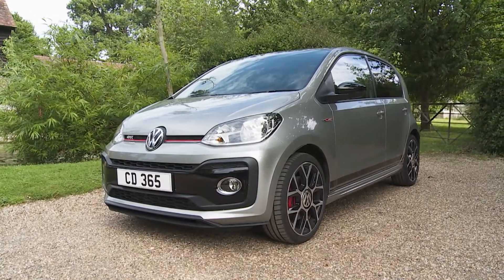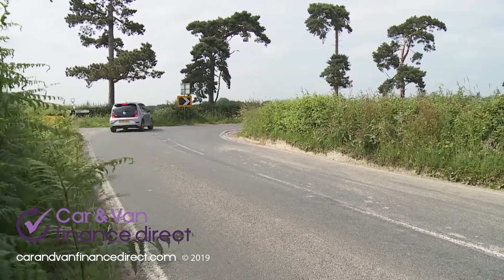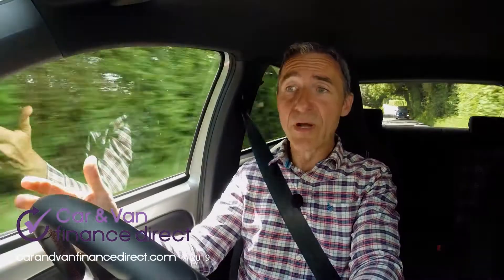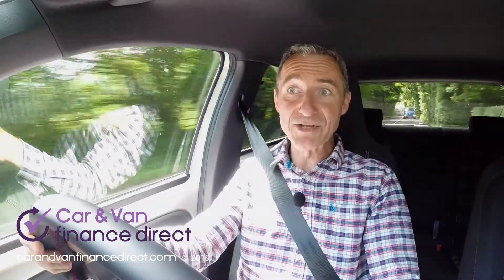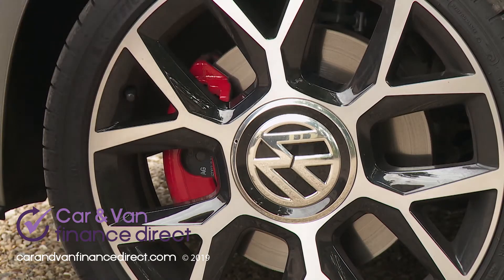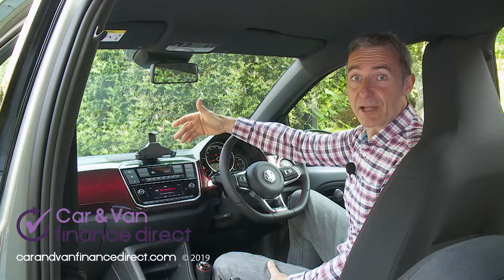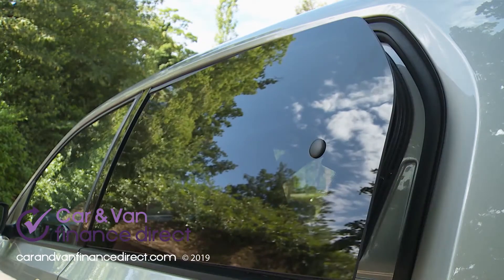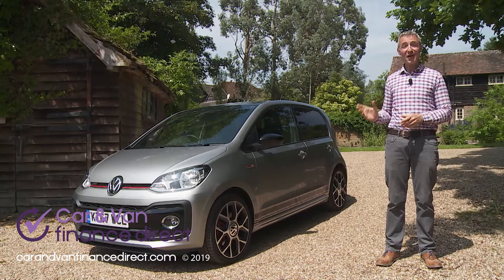Volkswagen Up! GTI video review - Call 02920 789234 To order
A video review of the Volkswagen Up! GTI hatchback car.